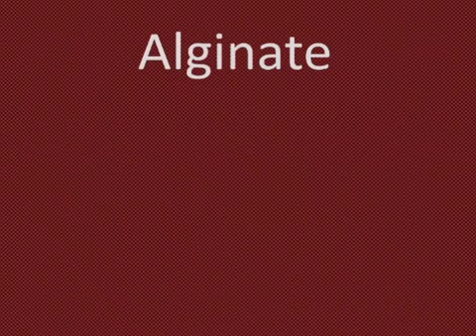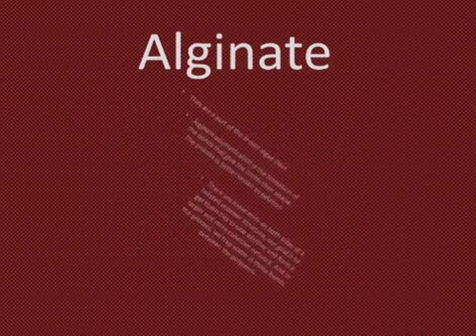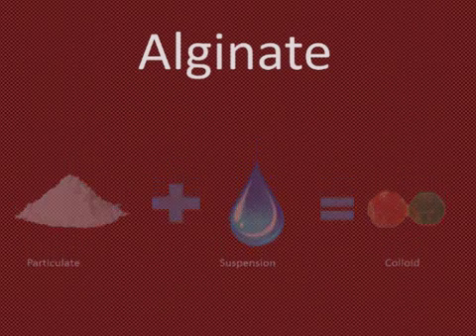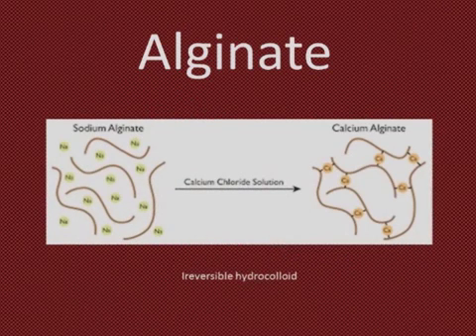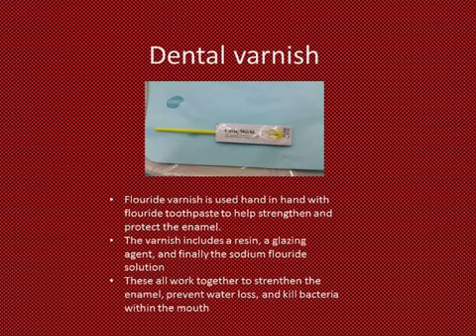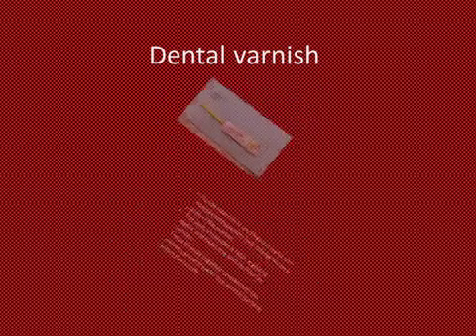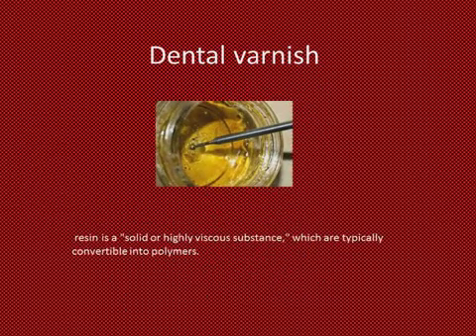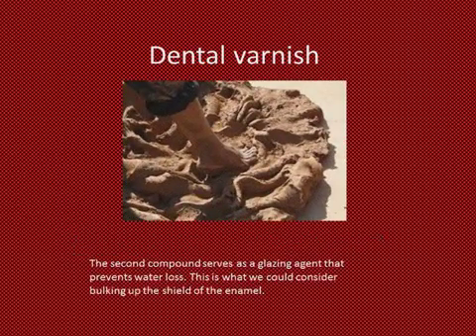ccp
Here is our CCP project for Mrs. Stotts.